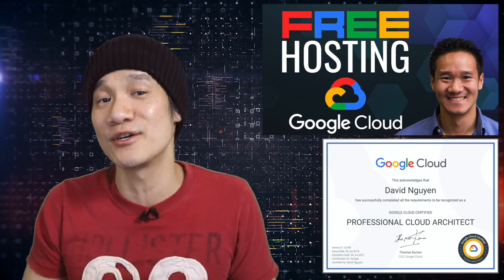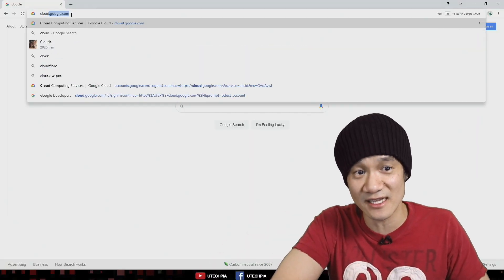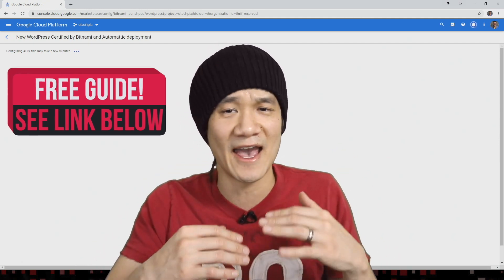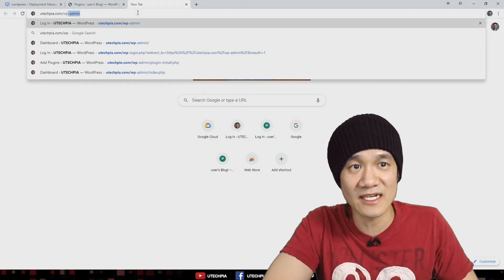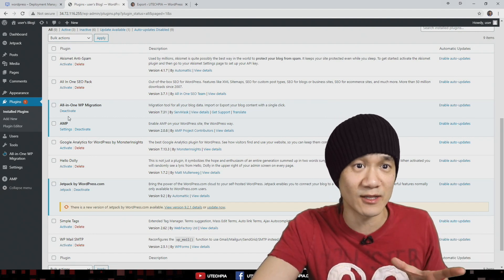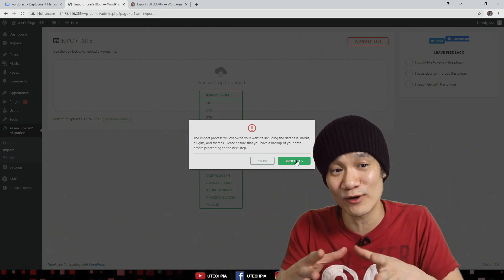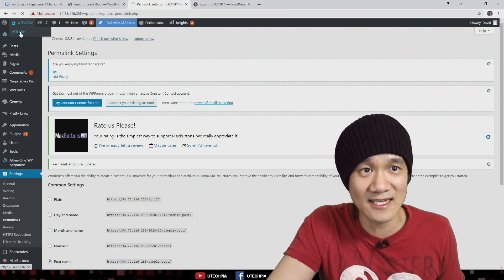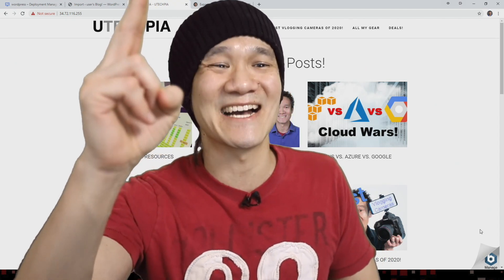How to Migrate Wordpress Website to Google Cloud for FREE Hosting - How to Move Wordpress Website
Learn How to Migrate Wordpress Website to Google Cloud for FREE Hosting.  We will move my Wordpress Website from Hostgator to Google Cloud Platform for better performance and to reduce my monthly cost (from $20/month to $0/month!).  NOTE: It's 100% Free as long as we stay within GCP's Free Tier Offerings.  Make sure you understand how to setup your website so that you say within the Free Tier:

If you want to learn software development check out these FREE resources